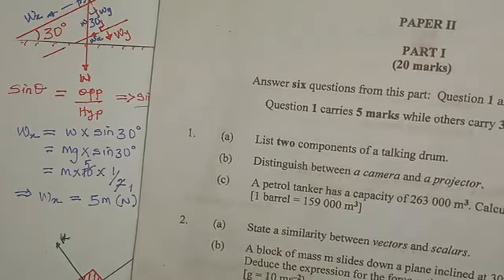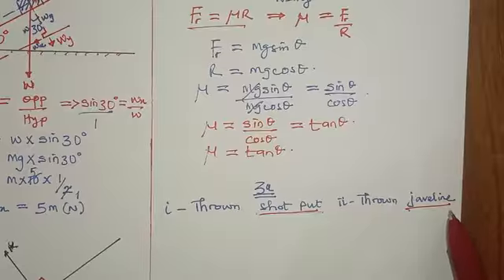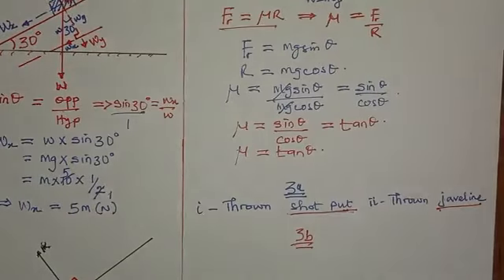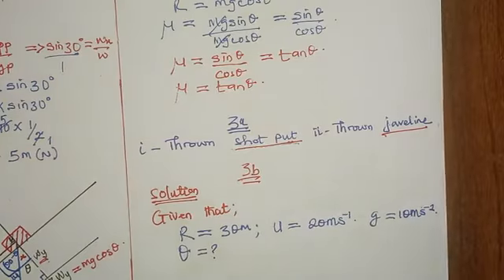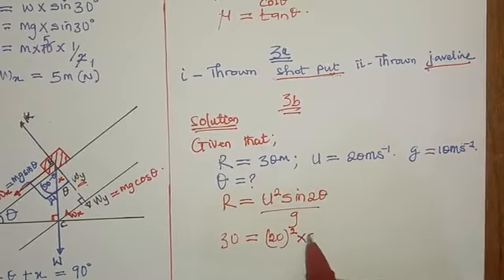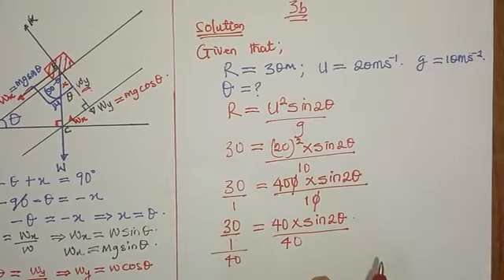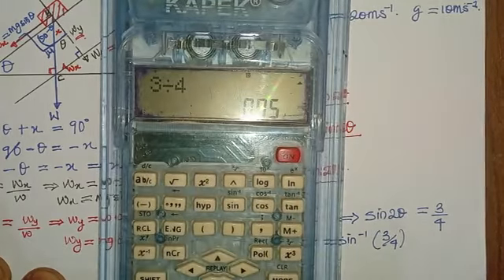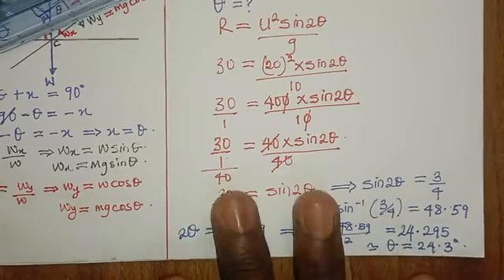2025 NECO Physics (Theory - Part I) Question 3 Solution | Step-by-Step Explanation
In this lesson, we solve 2025 NECO Physics Question 3 step by step with clear explanations designed to help students understand both the method and reasoning required in examinations.

This tutorial covers:
* Concept interpretation
* Formula selection
* Substitution steps
* Calculation accuracy

This solution guide is ideal for candidates preparing for NECO, WAEC/GCE & JAMB Physics who want to strengthen their problem-solving skills and understand how marks are awarded.

Study Strategy:
Watch → Pause → Attempt Yourself → Compare → Learn Method

Stay consistent. Mastery in Physics comes from understanding principles, not memorising answers.